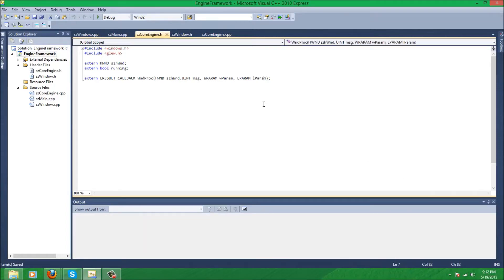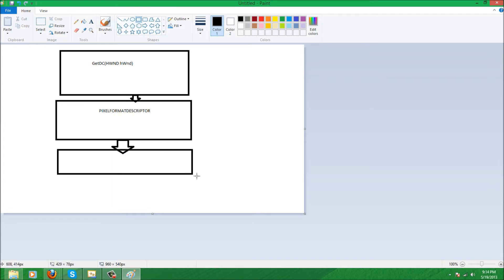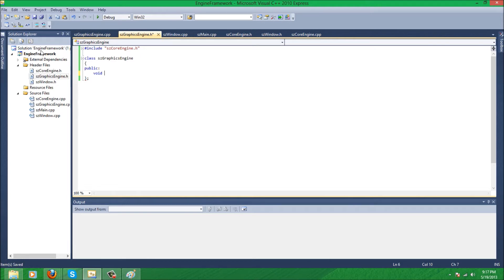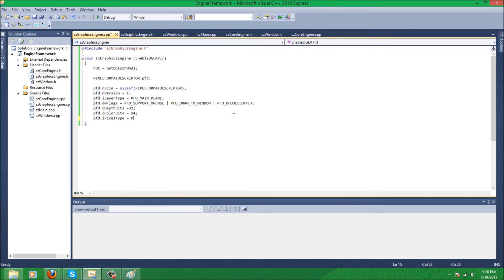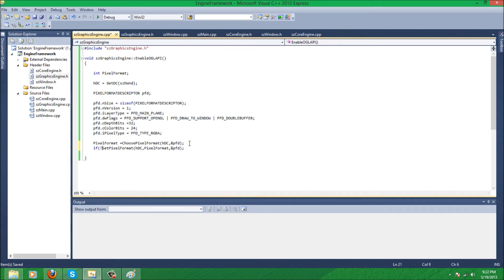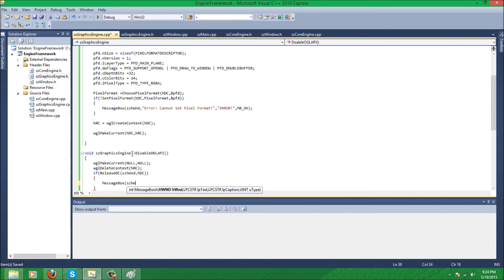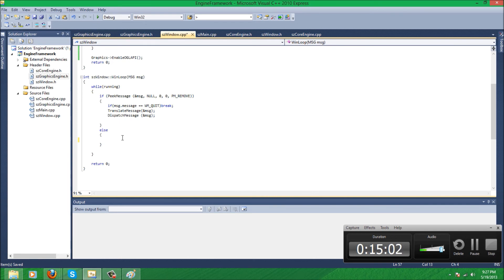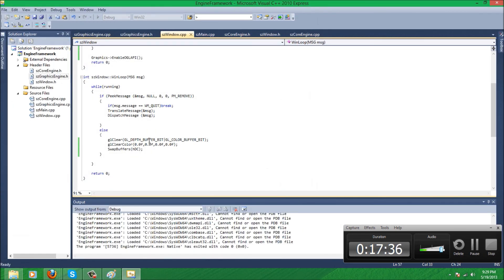Sniperz227 Engine Tutorial #3 (OpenGL, Win32, C++)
This is my 3rd tutorial in my series which will be focused on creating a simple game engine using OpenGL, Win32 programming and C++. In this tutorial we will be linking OpenGL to our window so we can render stuff from OpenGL.